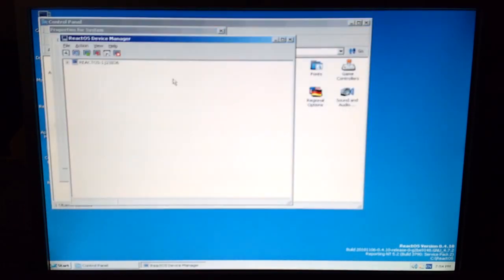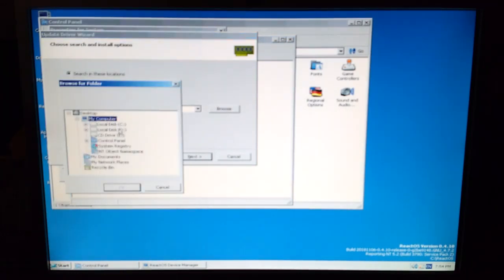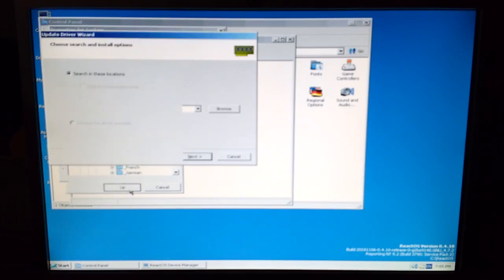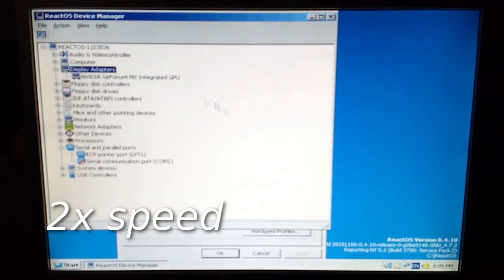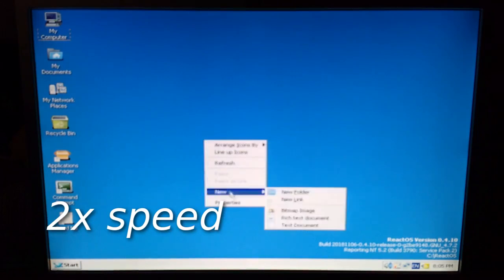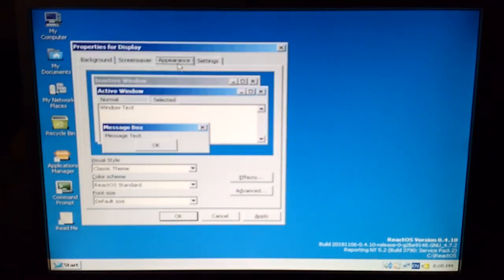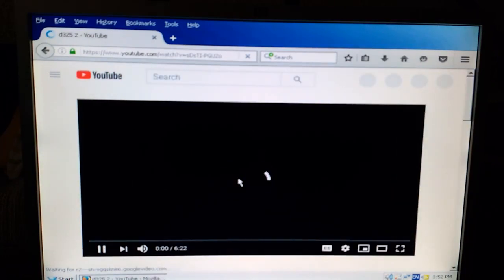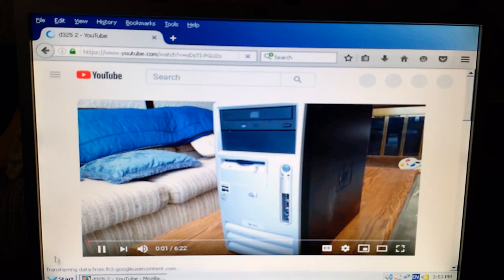REACT OS on REAL HARDWARE d325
Watch REACT OS being installed on a Compac/HP d325 system!  Still a work in progress React OS is a Windows 2000/XP clone that's free and open source.  Check them out: